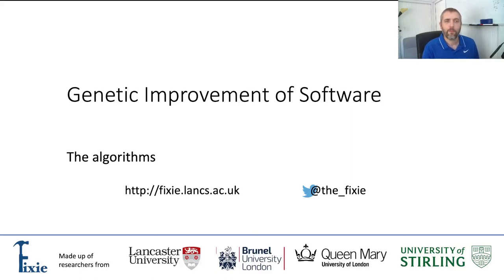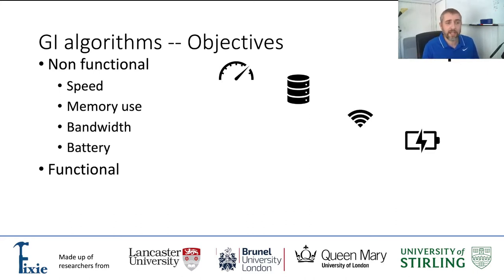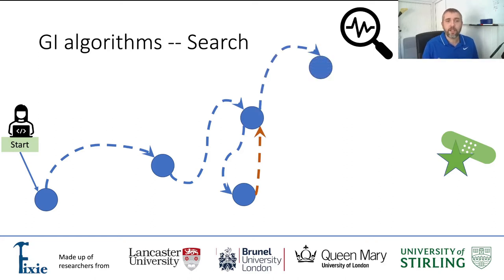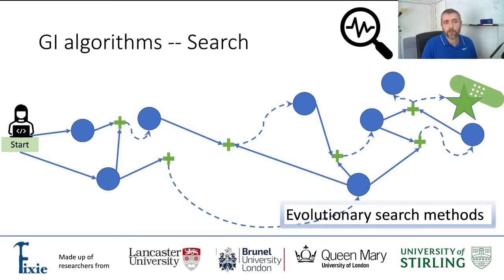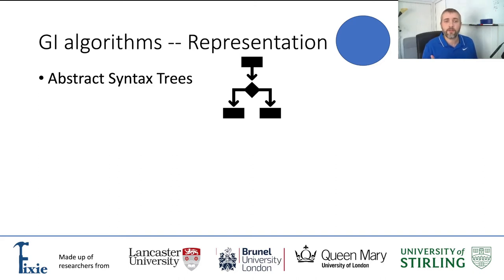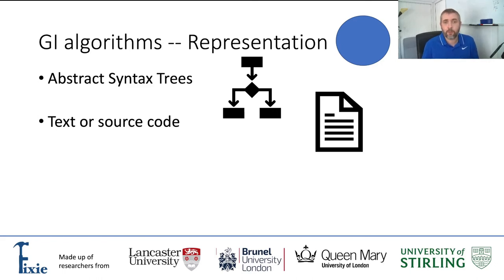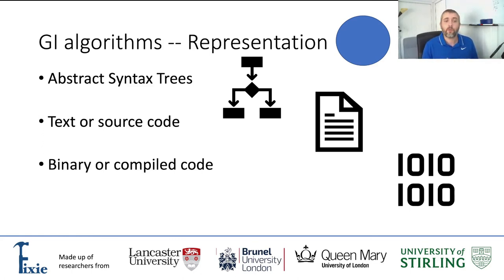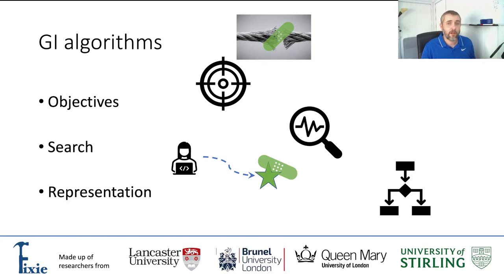Genetic Improvement Algorithms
Dr Saemundur Haraldsson from Computing Science & Mathematics @ Stirling University talks about genetic improvement algorithms.